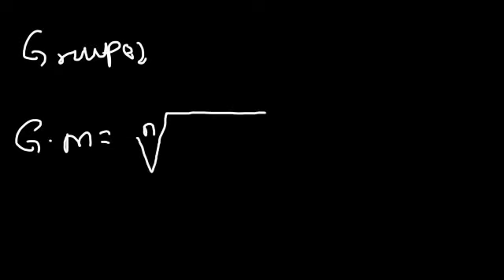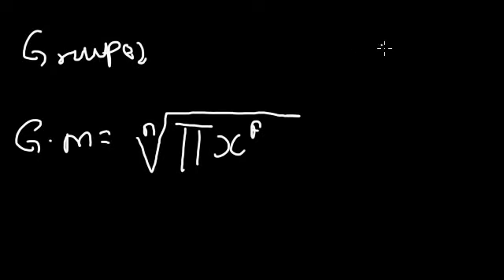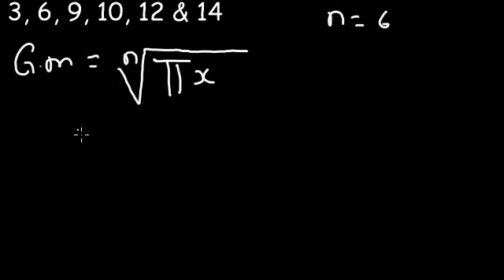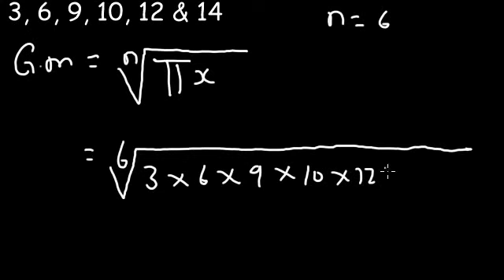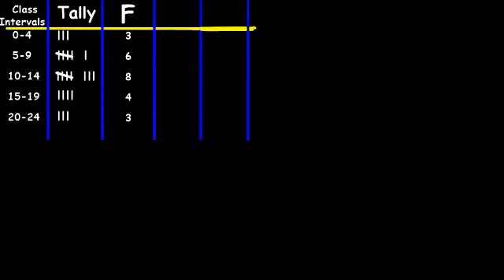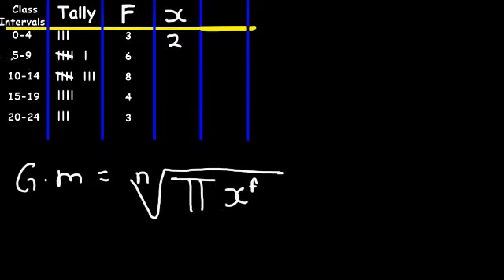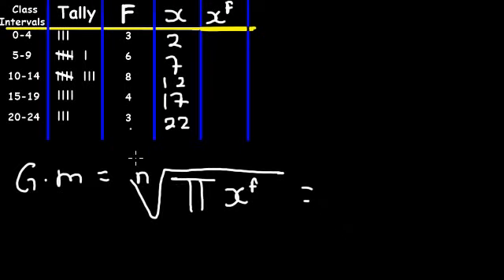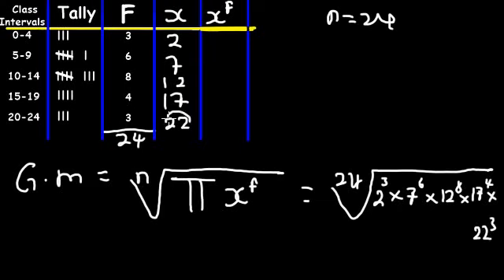HOW TO FIND THE GEOMETRY MEAN OF GROUPED AND UNGROUPED DATA || MEASURE OF CENTRAL TENDENCY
This video tutorial explains the formula that helps us to find the geometry mean  of grouped and ungrouped data. This video also put these formulas into good use by using them to solve problems involving finding the geometry mean of both grouped and ungrouped data.

UCsYPPkCQT889f80uxF972RA